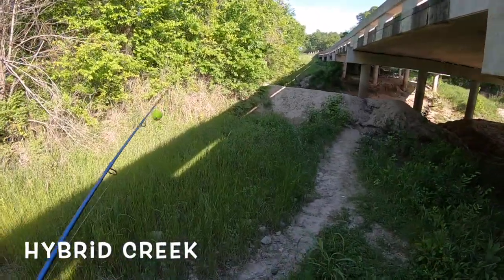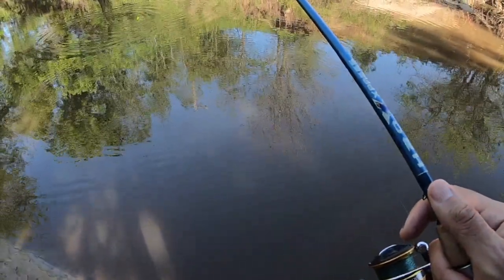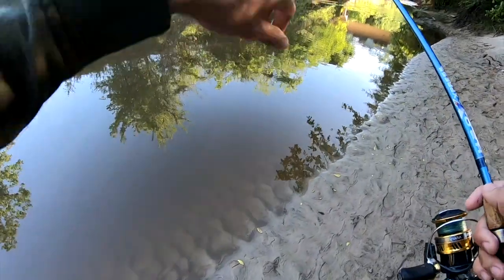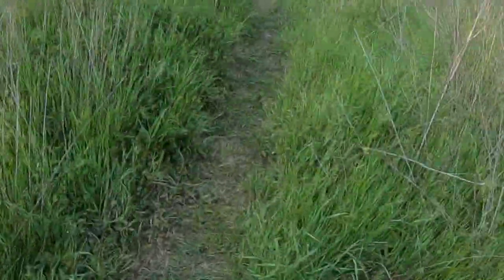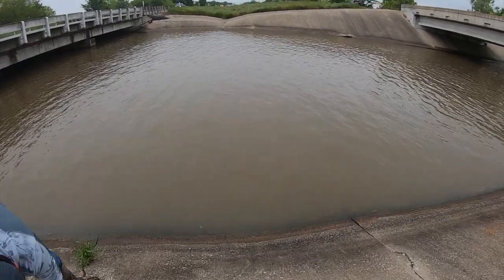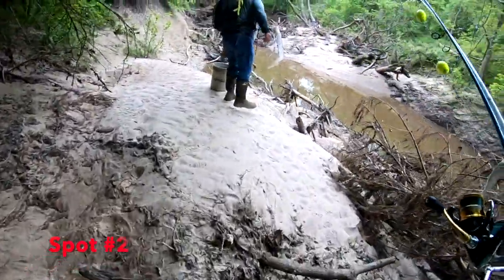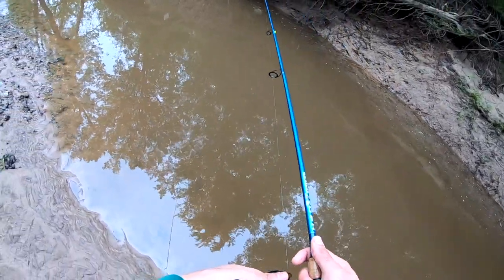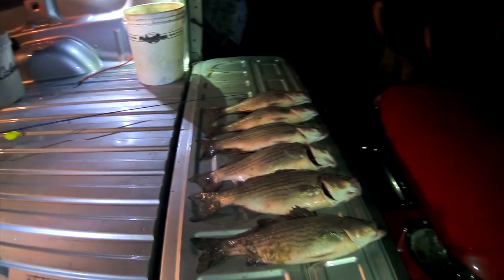CREEK FISHING FOR HYBRIDS USING BLUEGILL/SHAD!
We were fishing for Hybrid Striped Bass in a feeder creek in North Texas. The footage captured was on April 16th and April 17th! This is my FIRST EVER YOUTUBE video which is exciting and I hope ya'll enjoy the video!